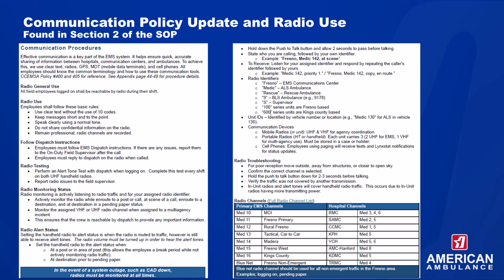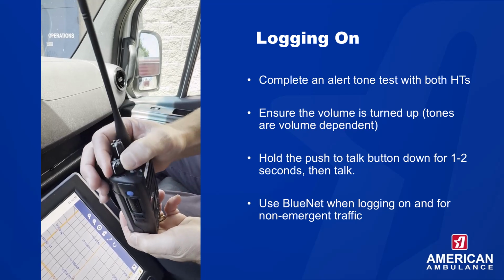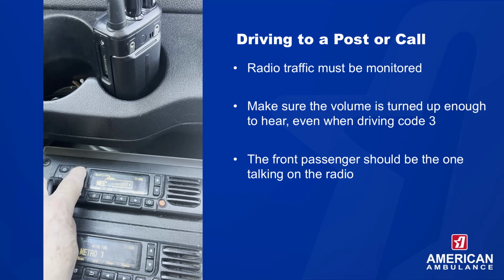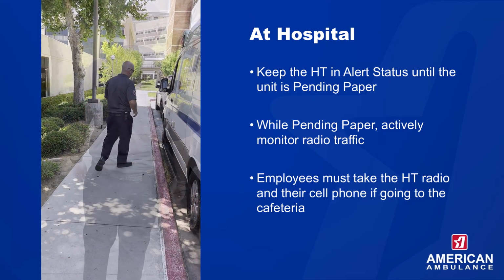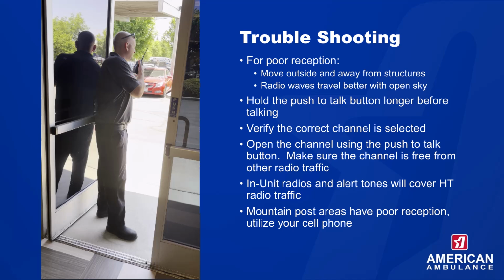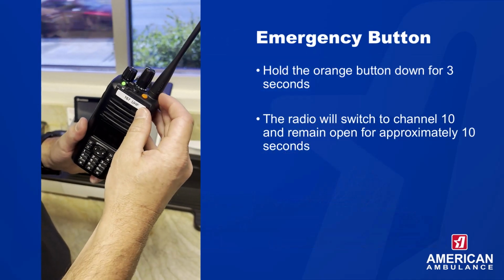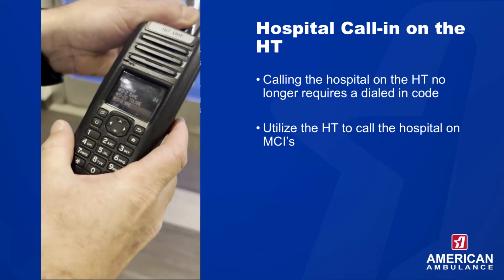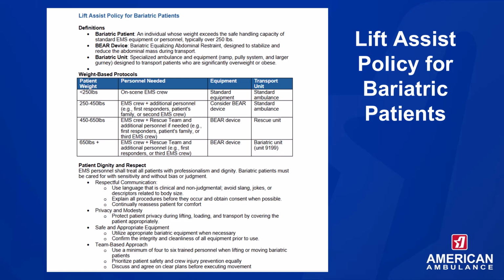Communication Policy Update and Radio Use Tips 2025